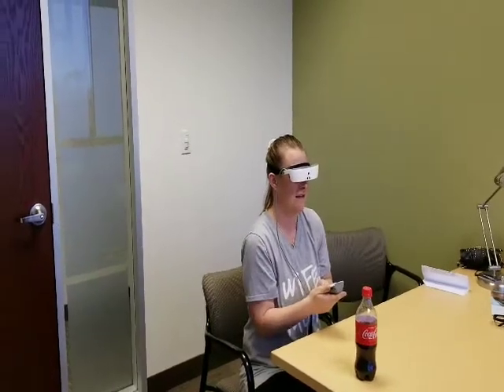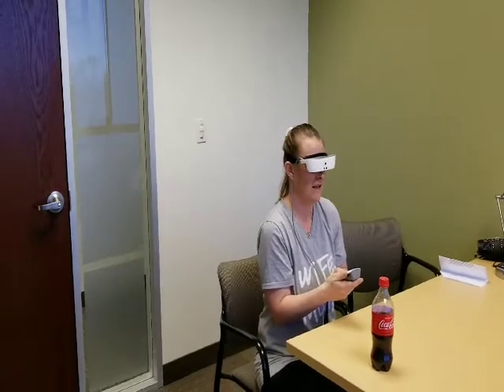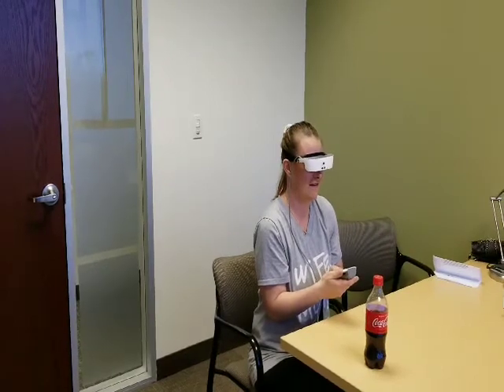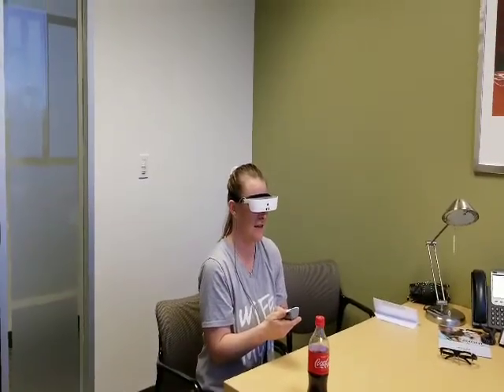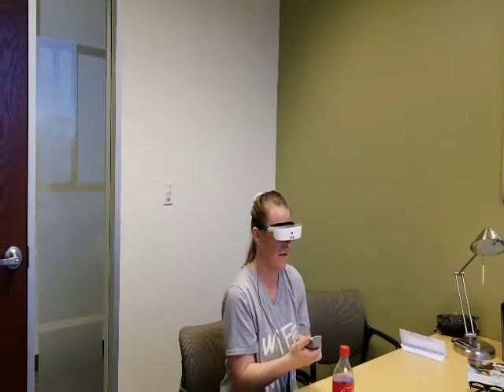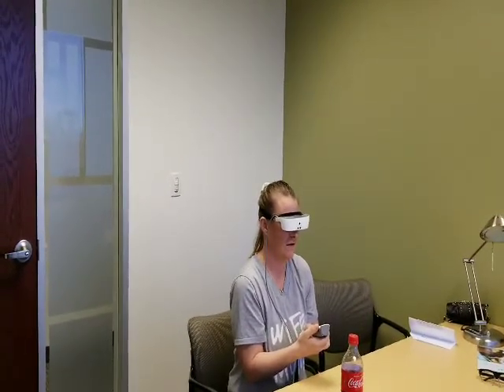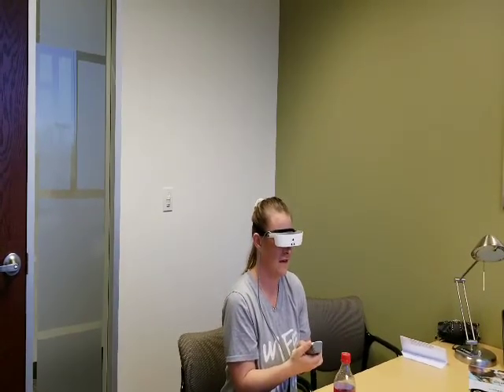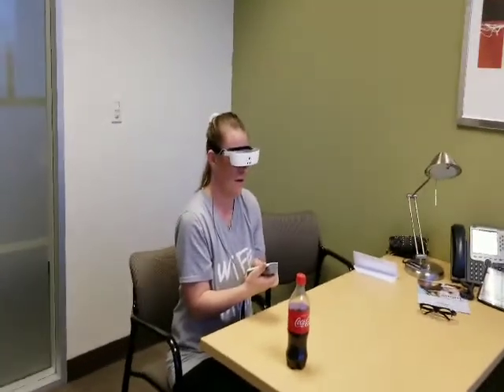From 20/200 to 20/20 Vision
I was diagnosed with Uveitis around age 18. My vision is 20/200 without Esight.